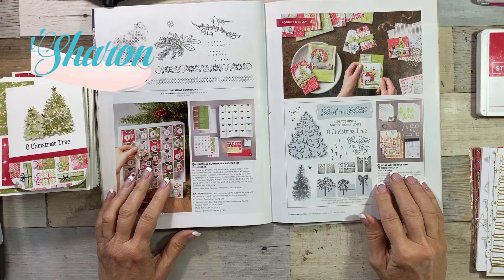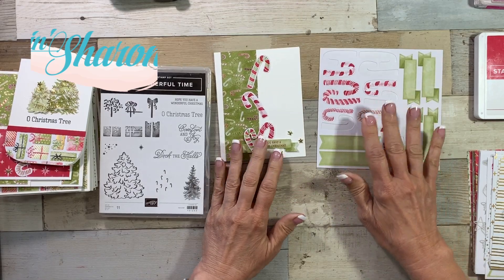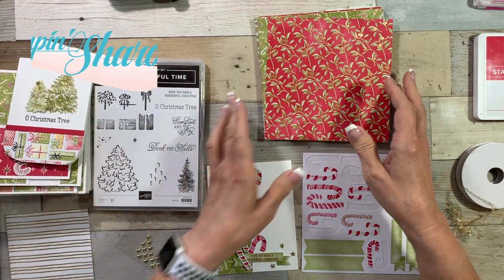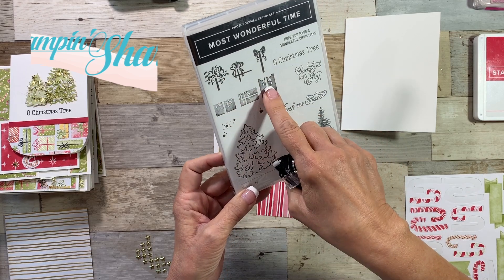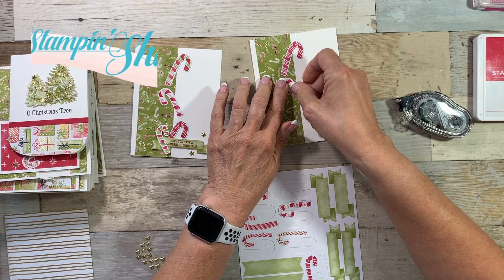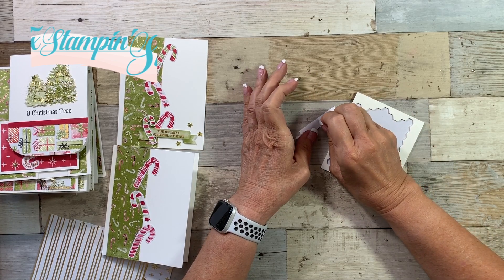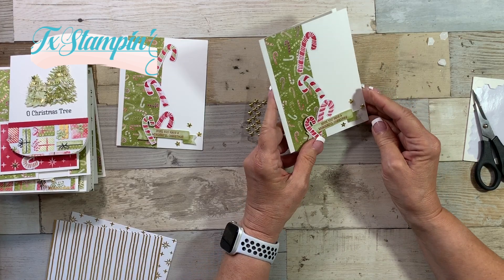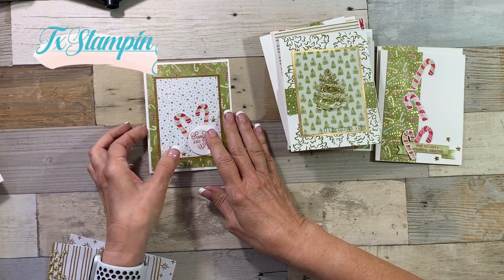Christmas Projects Galore: Make with One Bundle | September Card Class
We've got Christmas project galore: Make with One Bundle a BUNCH of cards. AND, today's post kicks off the September card class.

Admitting that I'm so in love with the Stampin' Up! Most Wonderful Time Medley isn't a bad thing, right?  Well, I am so guilty!  I can't remember the last time I made so many cards and paper craft projects with one stamp set or bundle in such a short period!

You're going to find this perfect for Christmas project galore! It's quick and easy to prepare so many Christmas Cards in one sitting. Since we make a lot of Christmas cards in the holiday season you'll find this an essential from the 2019 Stampin' Up! Holiday catalog.

My team was saying they didn't know what to do with the Most Wonderful Time Product Medley and so my addiction started by showing them all that I had created at the first of September when the holiday catalog was first released.  People were asking for my project sheets for the first twelve projects I made.  Well, I have made a few more cards plus a Santa Belt Sampler!  And I still have a ton of supplies left over!

Did I tell you these cards are easy to make?  Because the Most Wonderful Time Product Medley comes with everything you need to complete the cards except the Whisper White Thick cardstock!  Cut the Designer Series Paper, trim the tinsel ribbon, add the candy cane self adhesive dies, stamp on the banner die cut and finish off with gold stars!

Christmas Projects Galore: Make with One Bundle Video Tutorial: Christmas project galore can be made with just this one FABULOUS Stampin' Up! bundle. You'll have your Christmas card ideas figured out quickly, get those Christmas cards and projects finished in a short period of time. SUPER helpful in a busy holiday season don't ya' think?!

I am offering the 14 Projects Tutorial for less than $20!  It's a great start towards those Christmas cards now! Want to order? and scroll until you see the tutorial purchase option.

To order supplies, view additional photos, get measurements, or to read about my rewards program and look for the September 26, 2019 post.